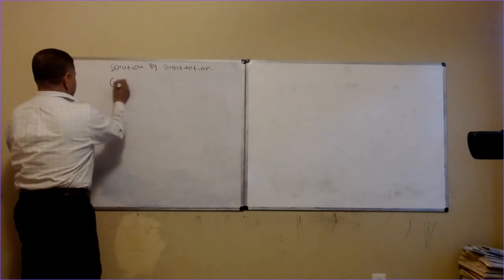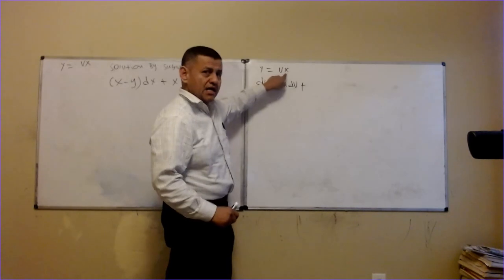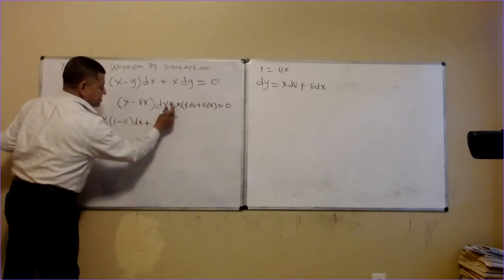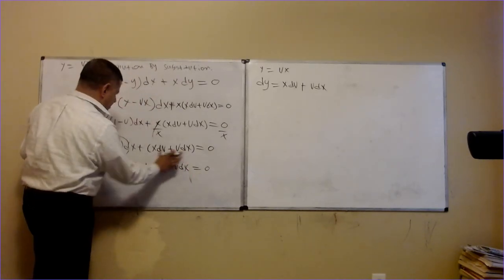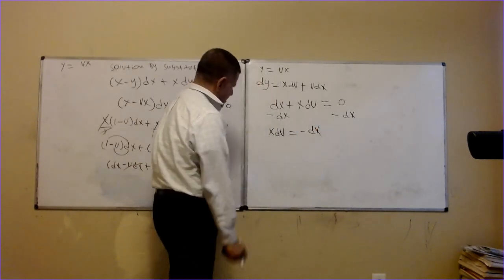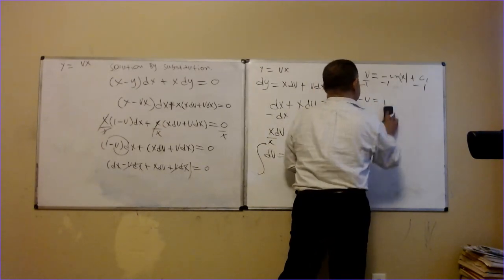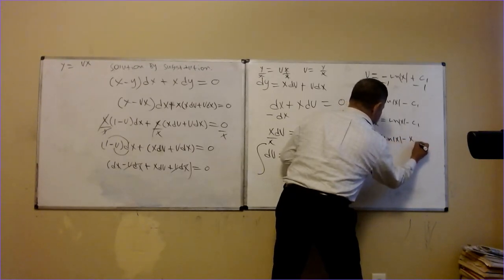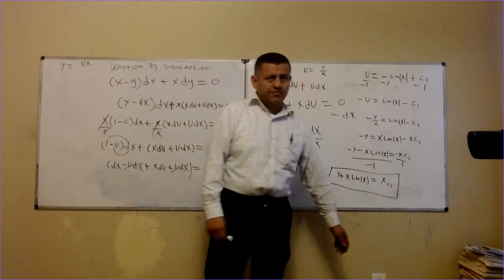Solving Differential Equations By Substitution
The purpose of this video is show how to solve differential  equations by substitution